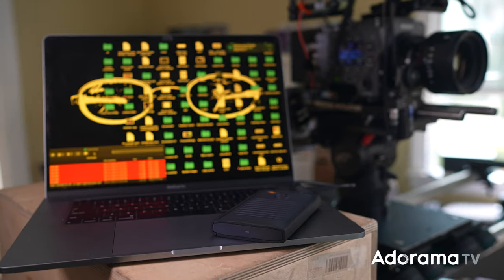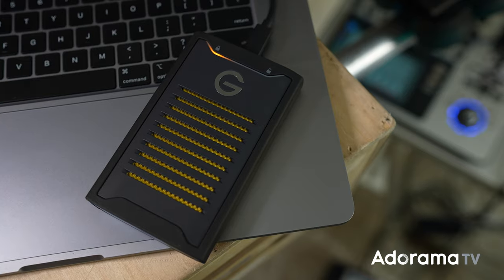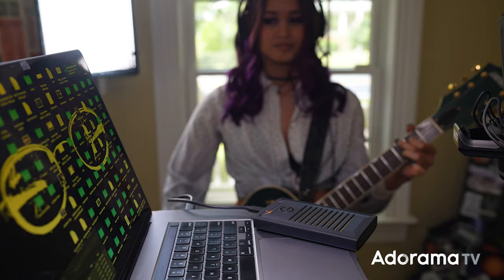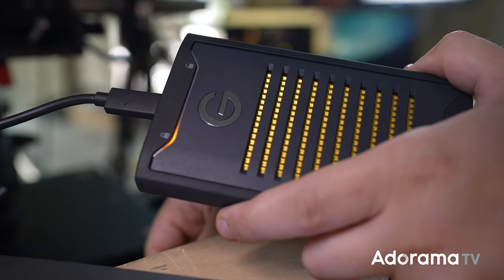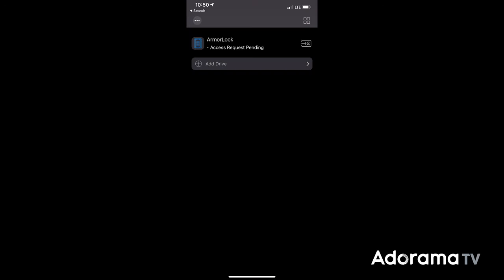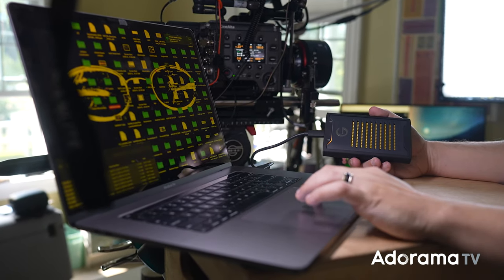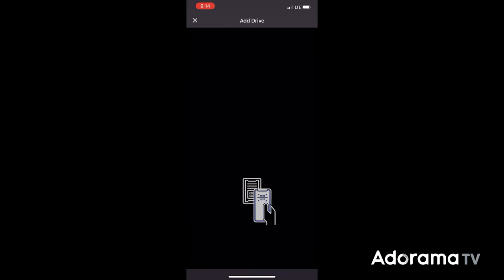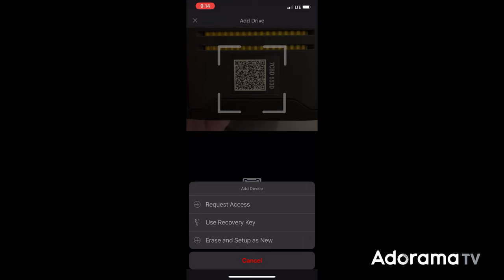G-Technology ArmorLock SSD | Quick Overview with Seth Miranda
Watch as Seth goes over the menu system and process of G-Technology’s ArmorLock. This is a Professional-grade, ultra-rugged NVMeTM SSD with a simple and game-changing security platform.

✘ G-Technology ArmorLock Encrypted 2TB NVMe SSD, 1000MB/s Read, 1000MB/s Write

Key Features:
► Simple unlock with your phone - no password needed
► Multi-user and multi-drive management
► 256-bit AES-XTS hardware encryption
► Cool, an aluminum core for sustained speeds up to 1,000MB/s read and write
► Ultra-rugged with IP67 dust/water resistance, up to 3-meter drop, and 1,000 lb. crush resistance

Sigma 24-70mm F2.8 DG DN Art Lens for Sony E